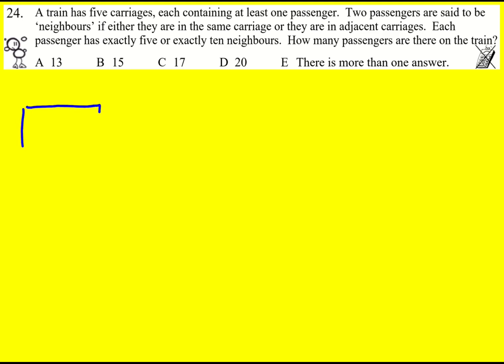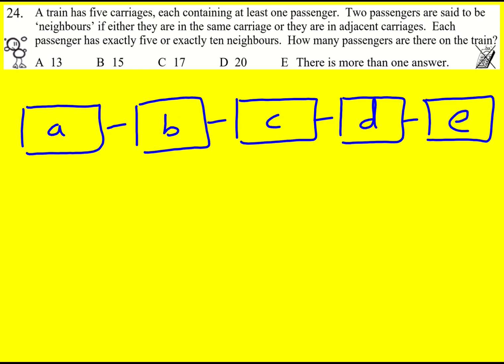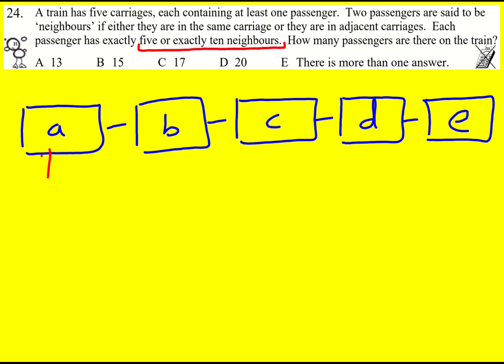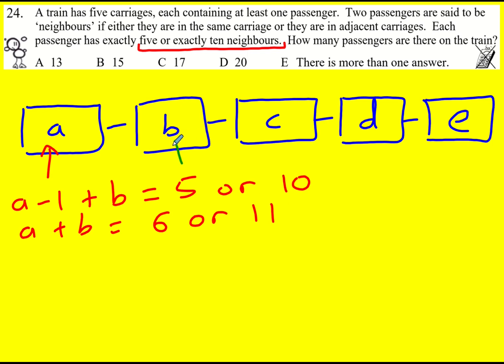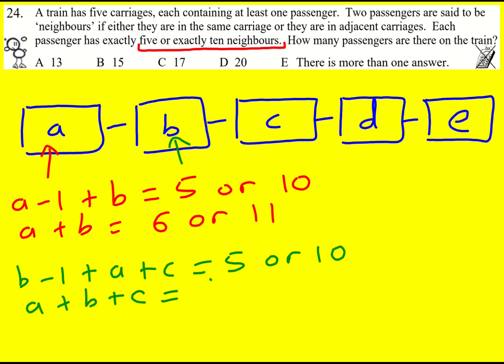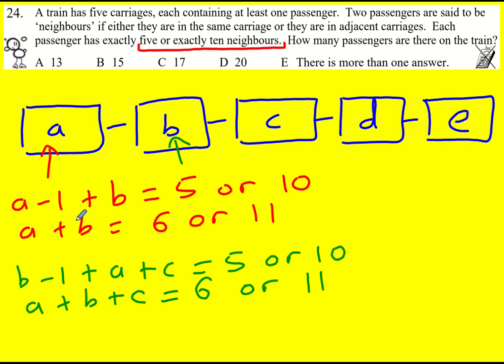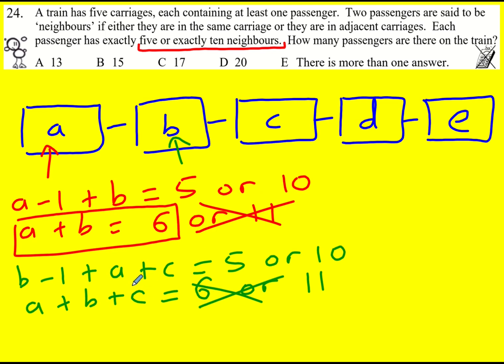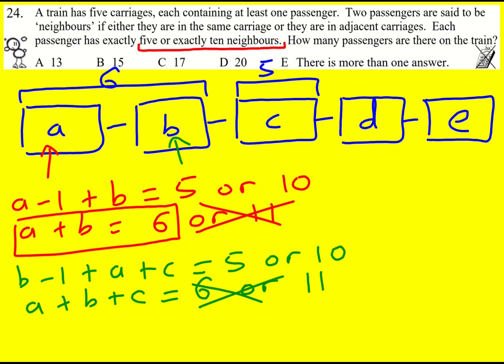GK 2016 q24 (Maths: UKMT Grey Kangaroo)